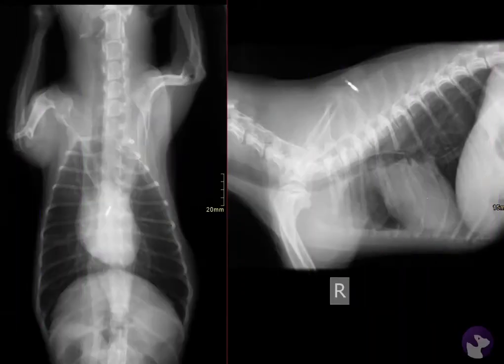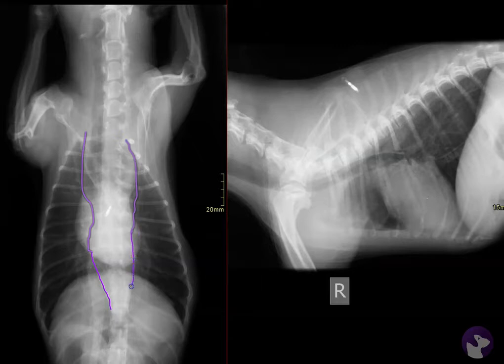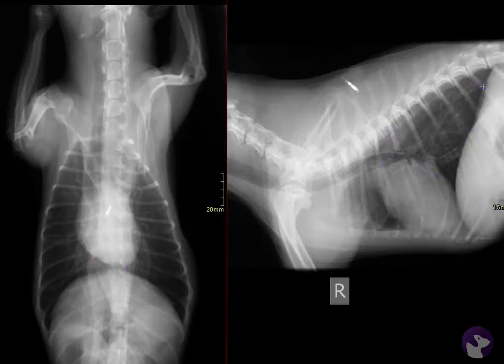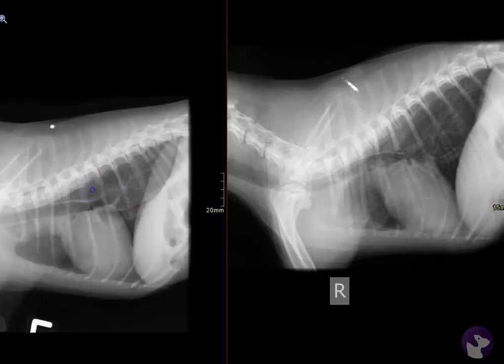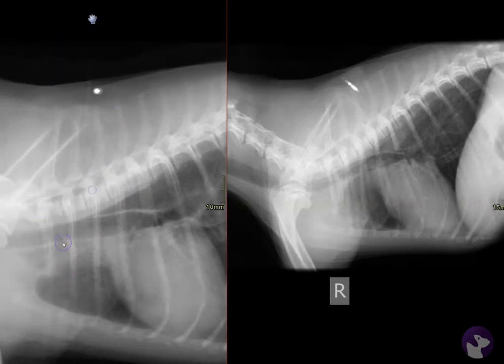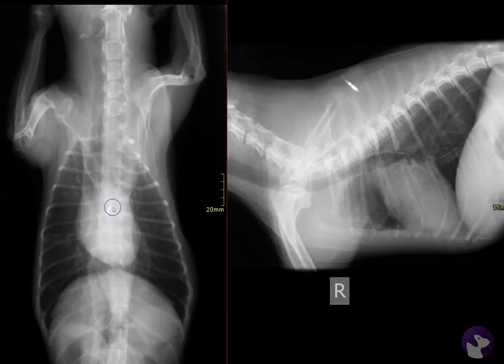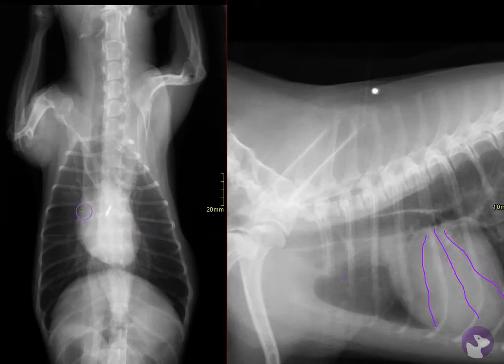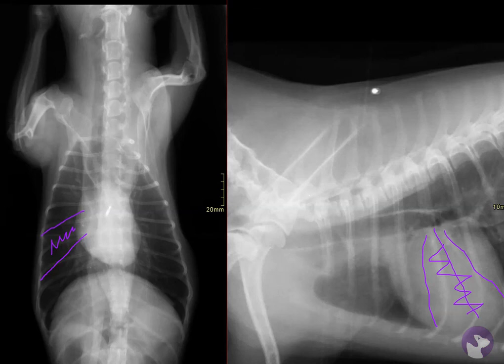Radiographic features of canine megaesophagus - The Reading Room - S1 E20